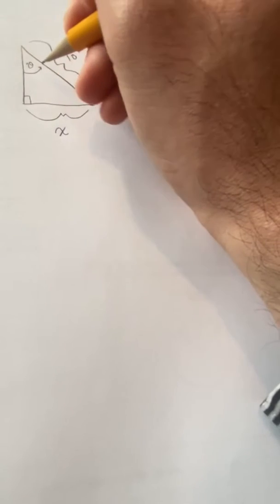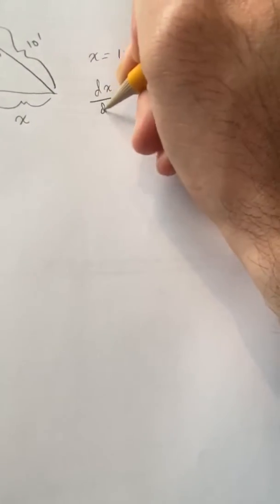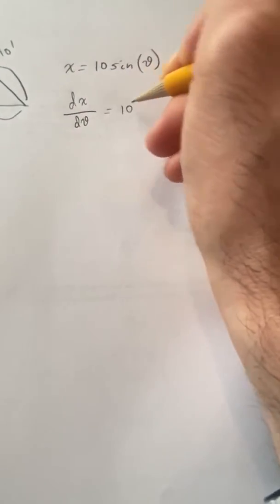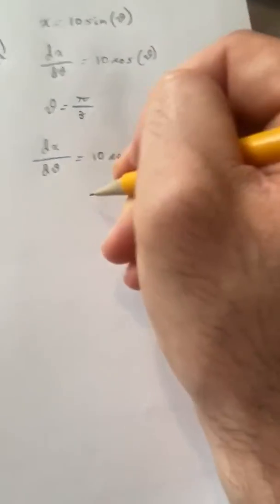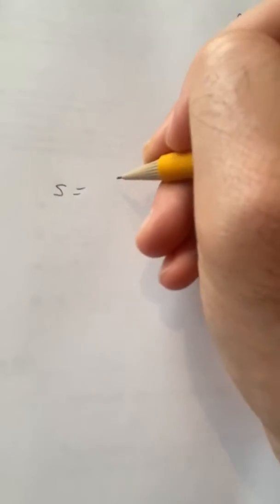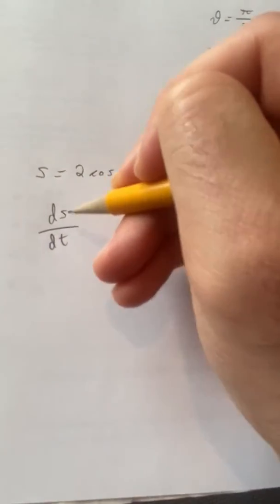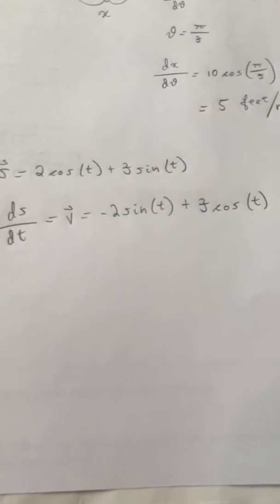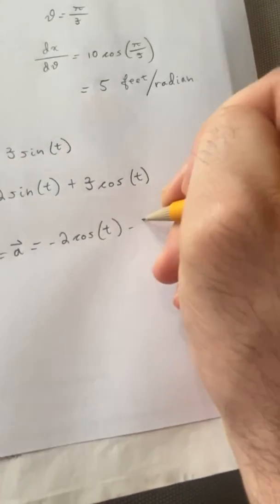Calculus Trigonometric Challenge Problem Solution